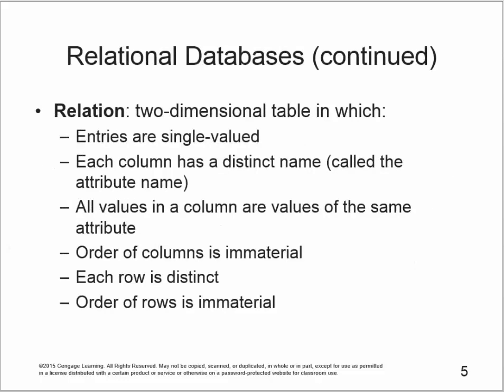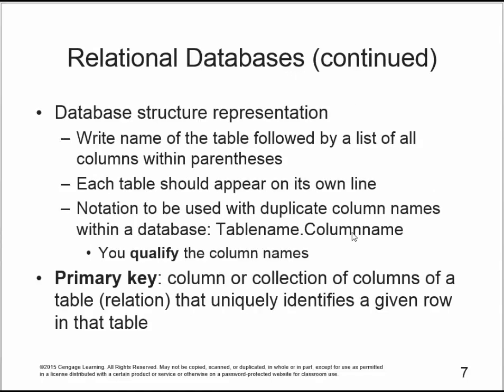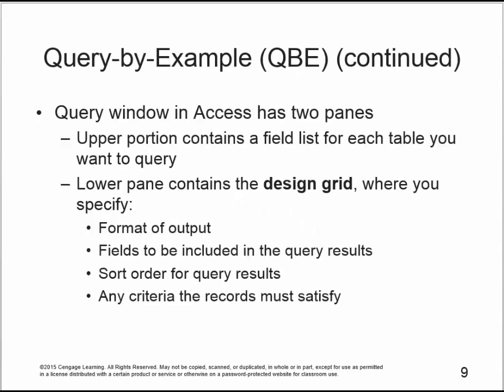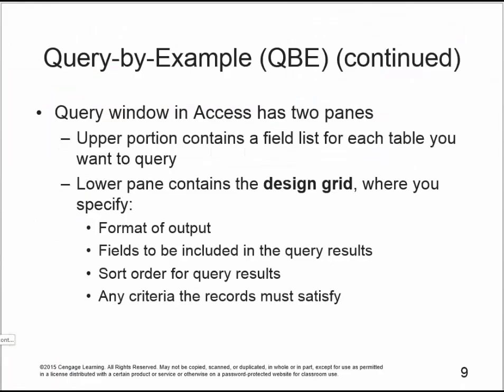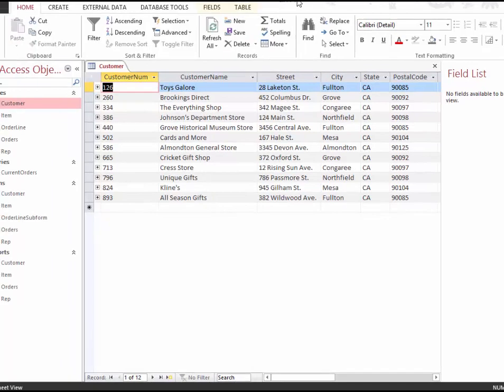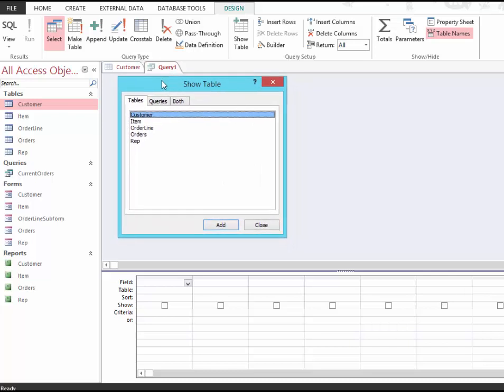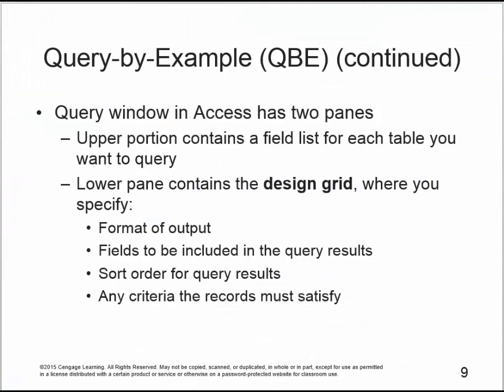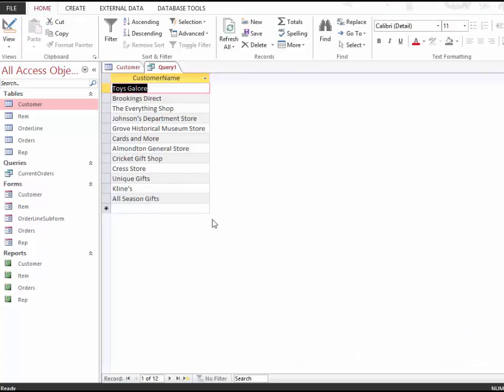QBE: What is a query?